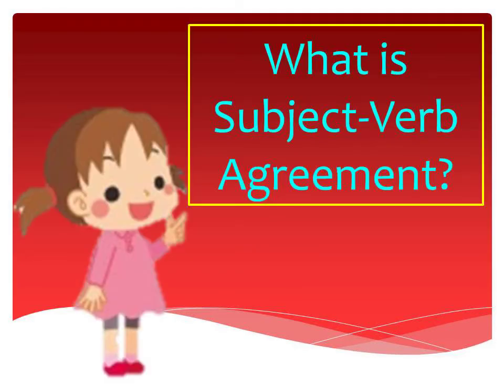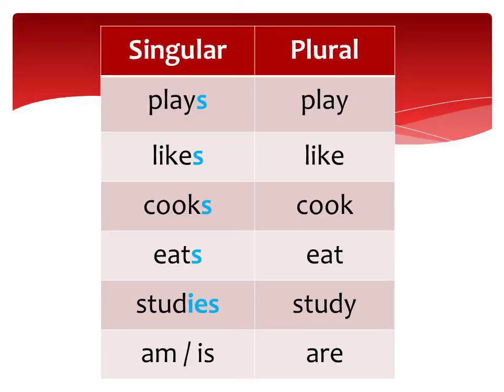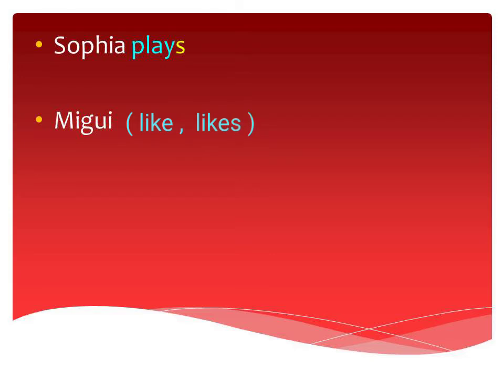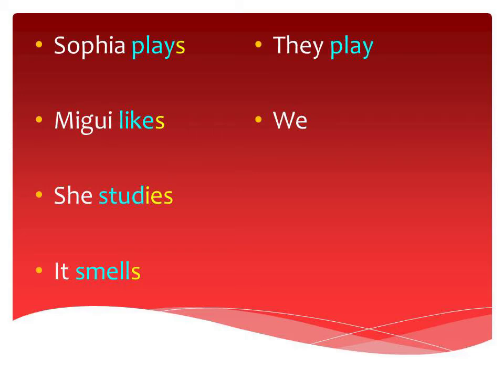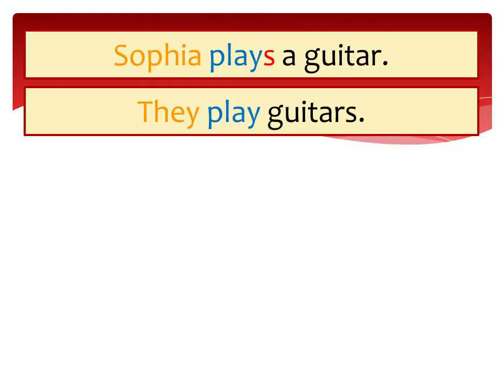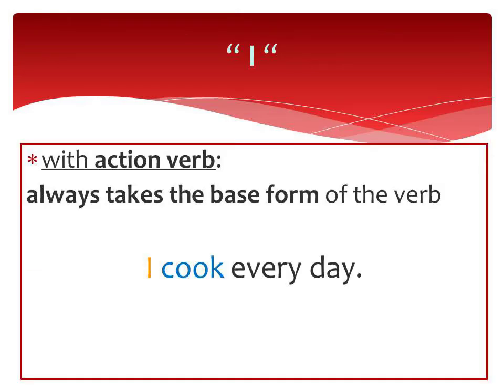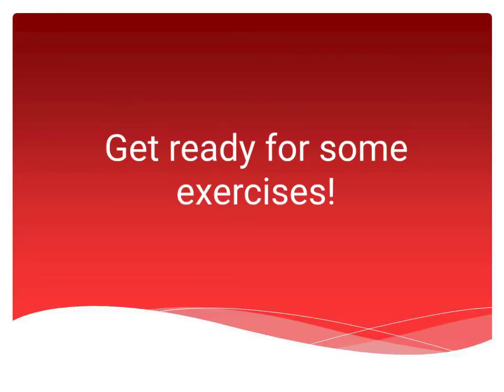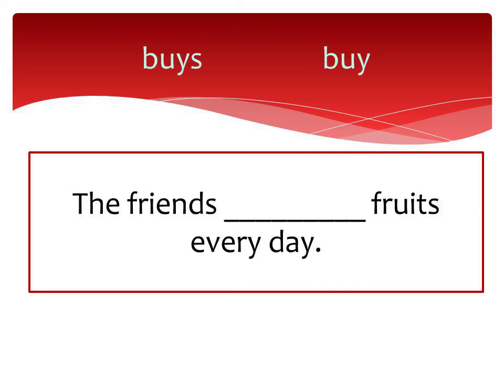How To Use Subject-Verb Agreement In A Sentence - Subject Verb Agreement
How To Use Subject-Verb Agreement In A Sentence - Subject Verb Agreement -This video helps learners to understand what Subject-Verb Agreement is and how to apply it in creating a sentence.